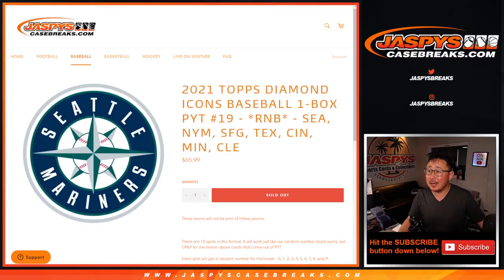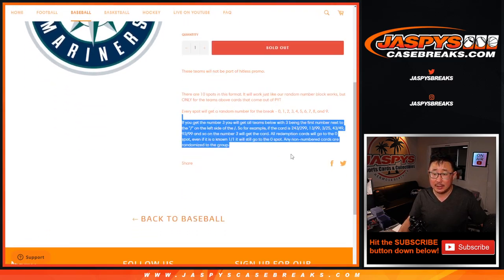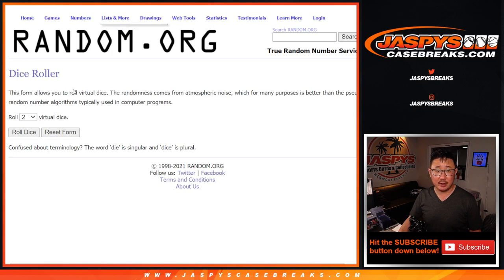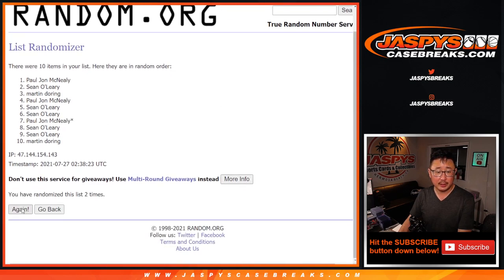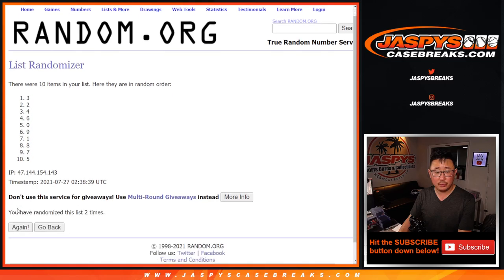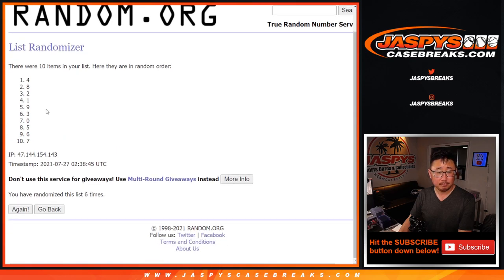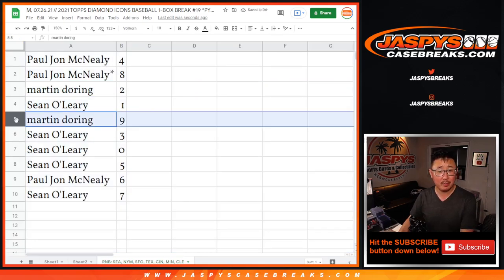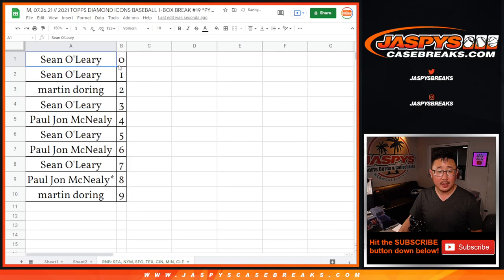RNB: SEA, etc // M, 07.26.21 // 2021 TOPPS DIAMOND ICONS BASEBALL 1-BOX BREAK #19 *PYT*